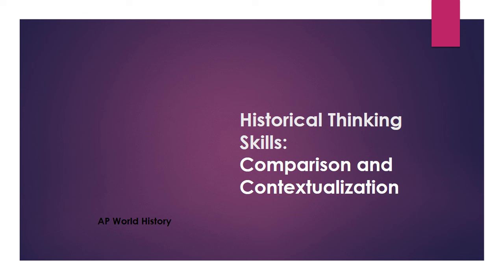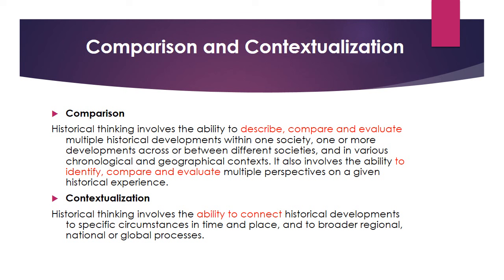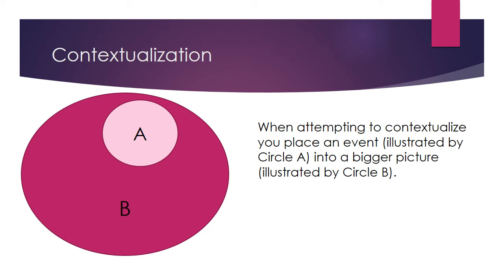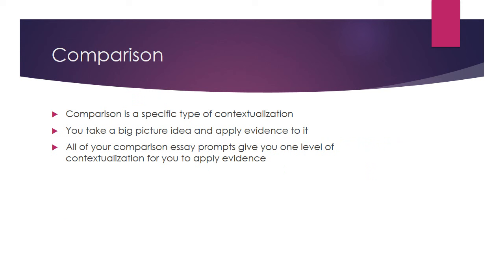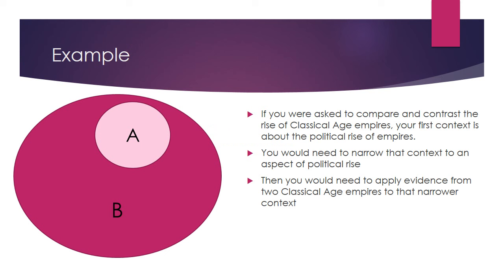Historical Thinking Skill 3